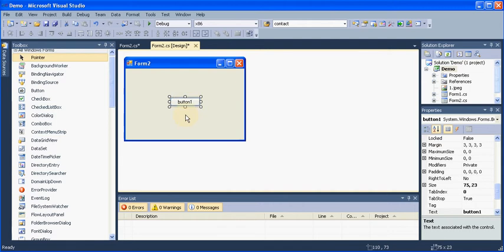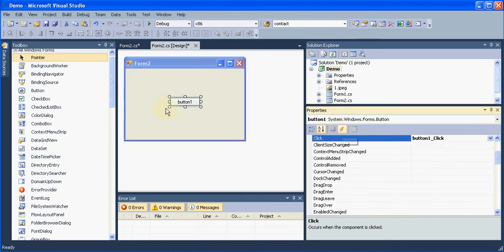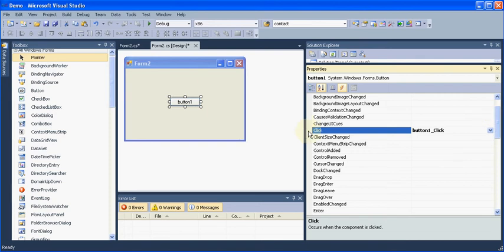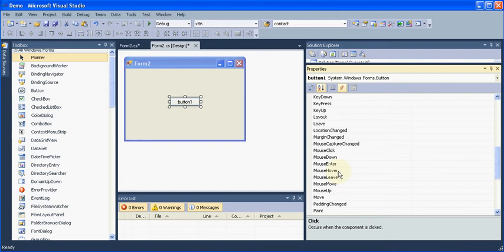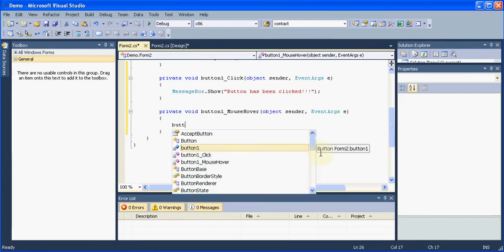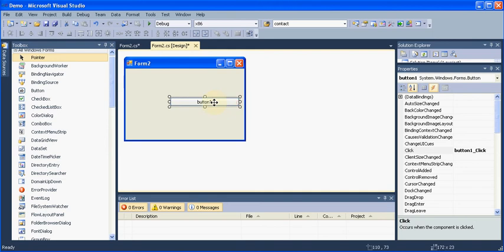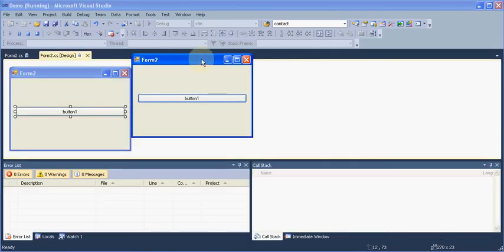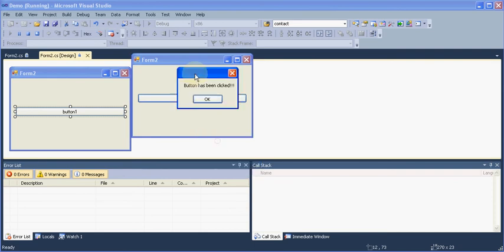11 C# - Events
This video explains about the events in C#